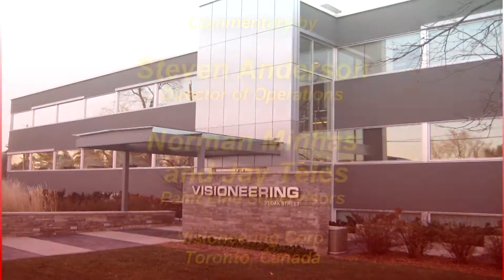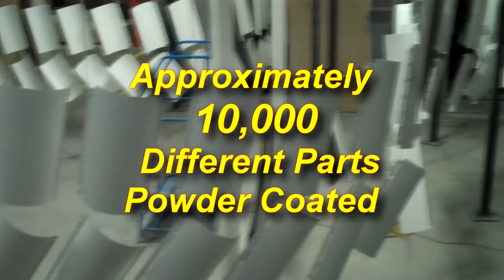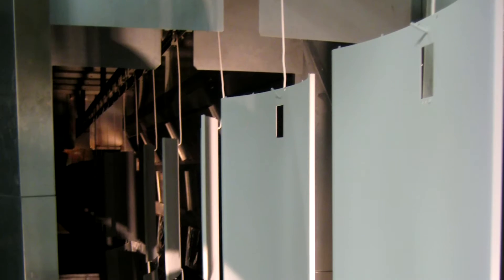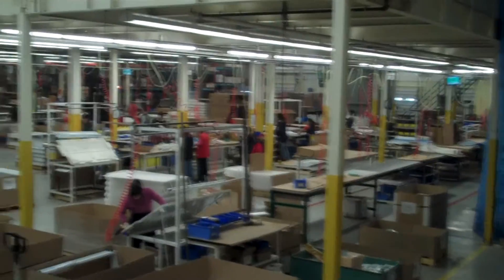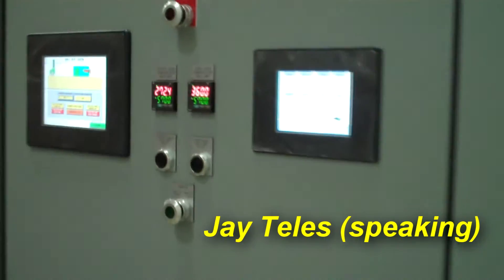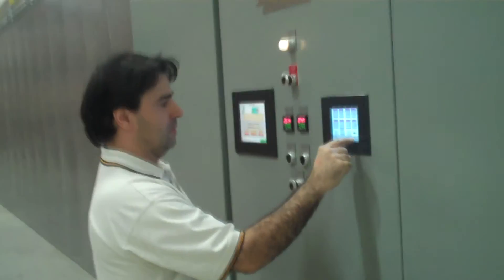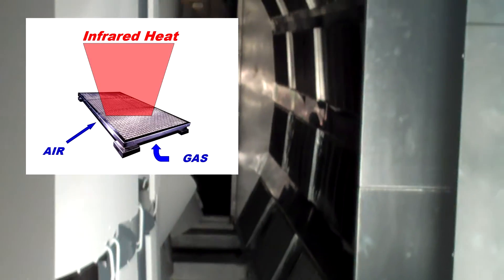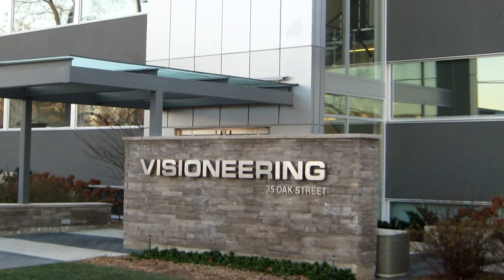Results of Upgrading Powder Coating Oven to Vulcan Catalytic IR (Infrared) Catalytic Heaters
Customer review by Visioneering Corp. Operations Manager and Paint Line Supervisors. They explain quality and efficiency improvements from upgrading powder coating oven from radiant gas burner gel oven to superior gas catalytic infrared heaters,